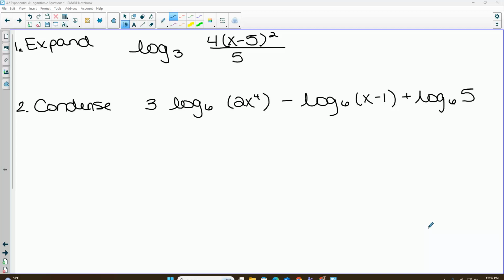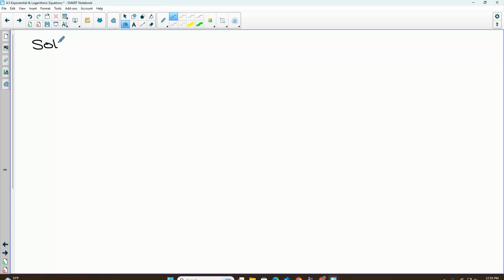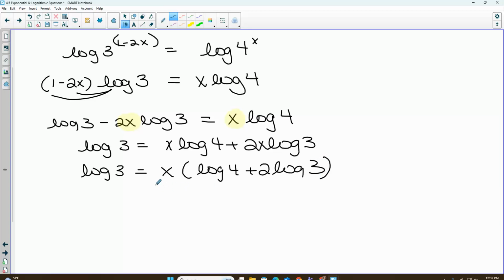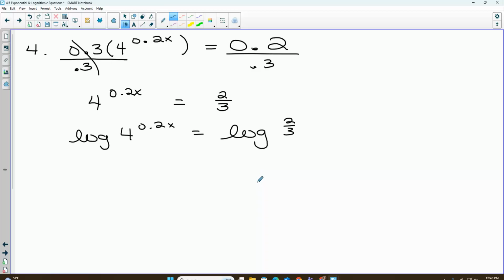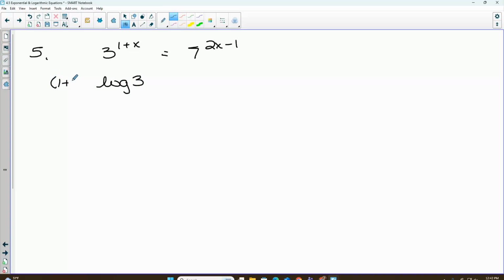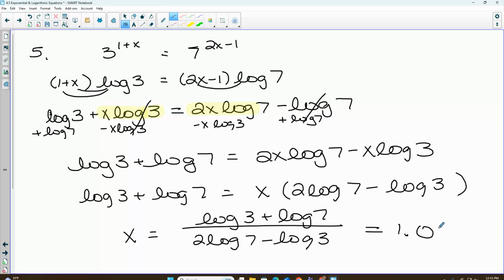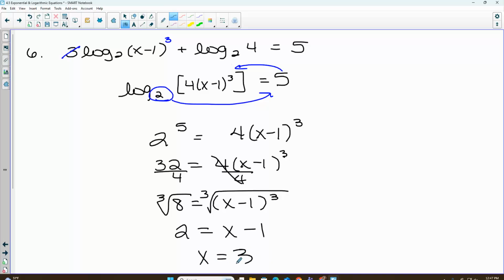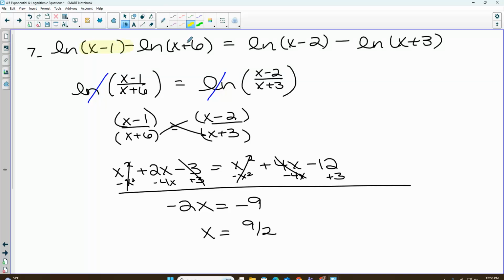Section 4 5 Nov 20